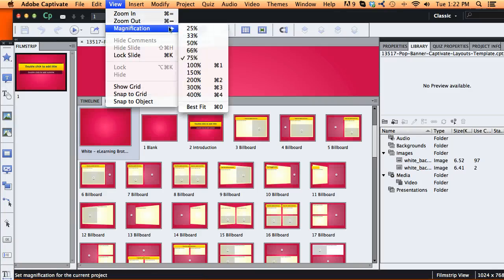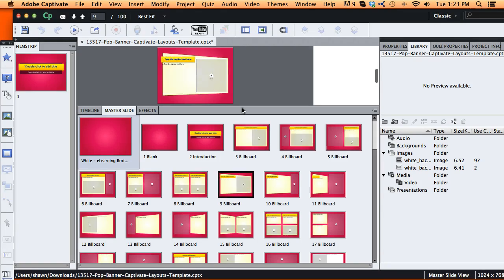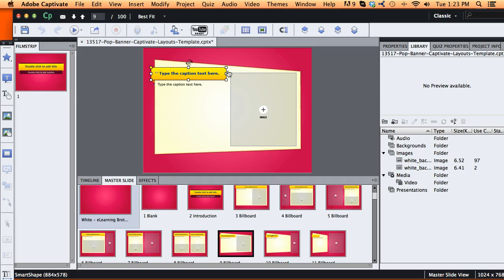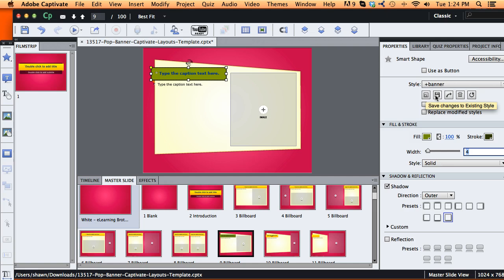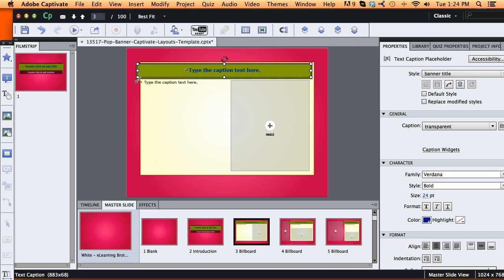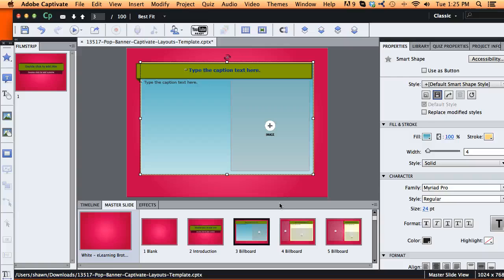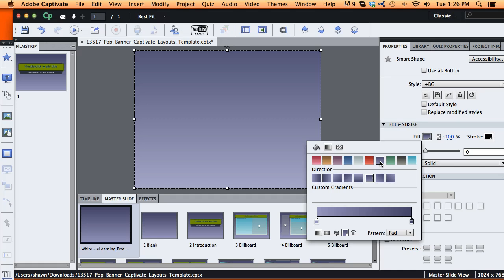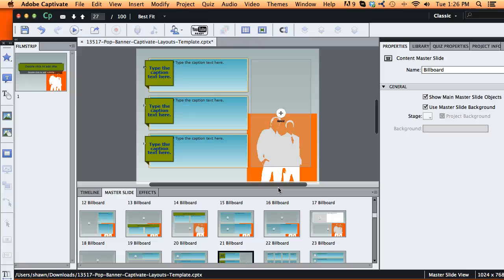Using styles in Adobe Captivate 6 to brand captivate layout templates